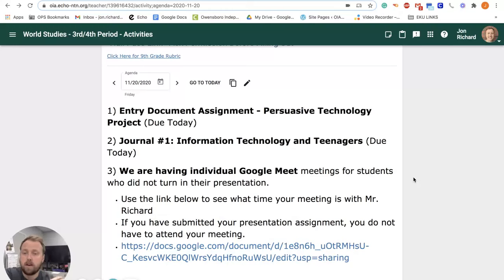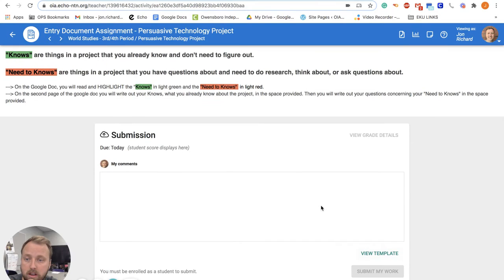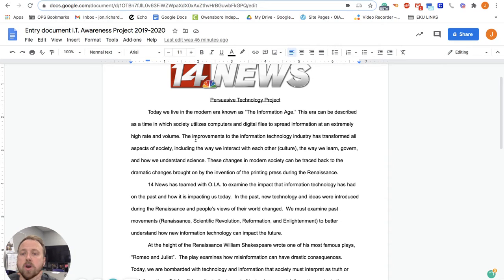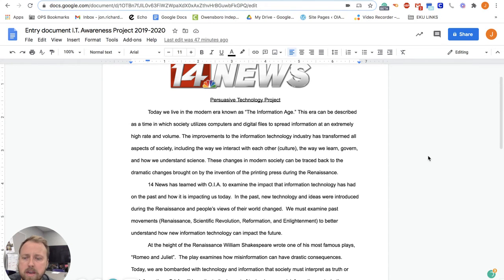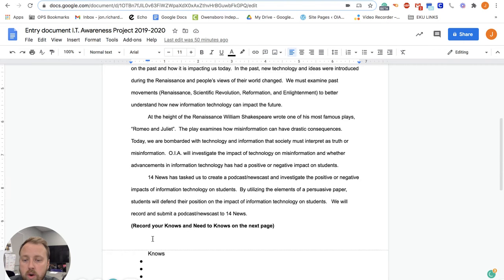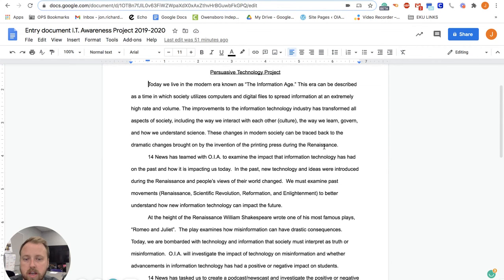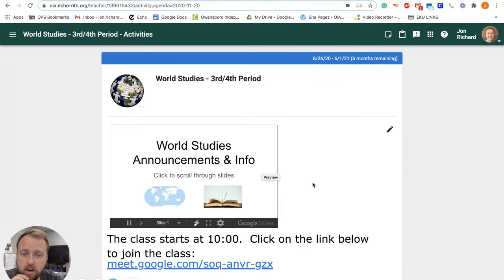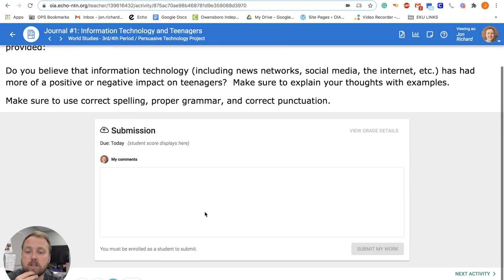World Studies - 11/20/20